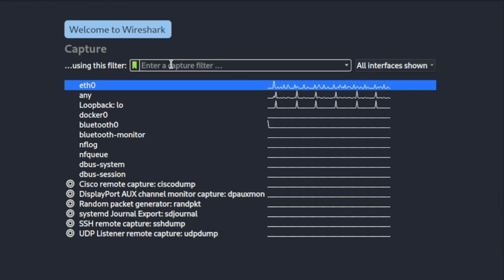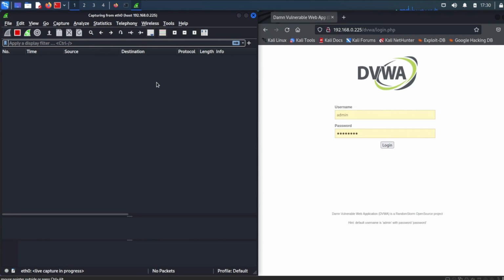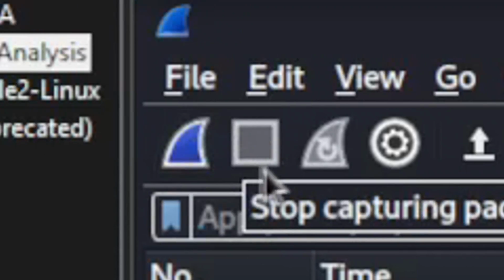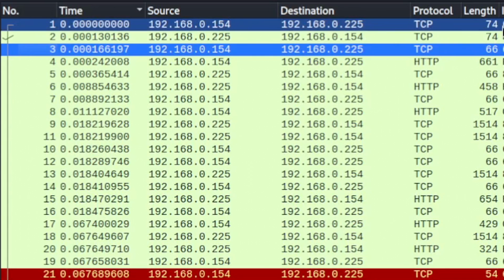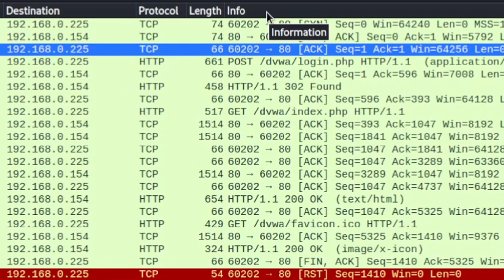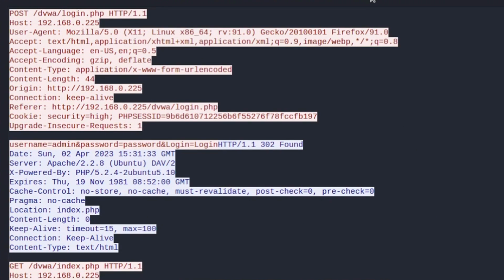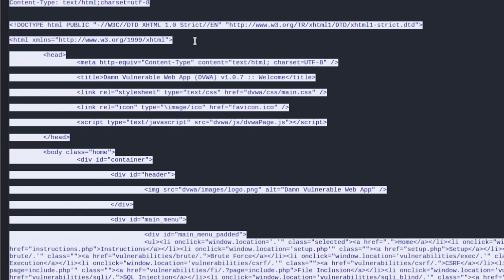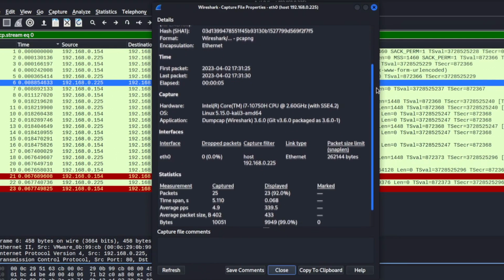How To Use WIRESHARK in 2024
In today's video, we're going to show you how to work with wireshark, and give you the basics of the software. In this demo, we'll be using it to capture login credentials from a computer!

Wireshark is network protocol analyzer. It will capture and analyze network traffic in real-time. By doing this, we can see everyone doing everything on their device. You can also use it to monitor network acitivity, or detect suspicious behavior on your network.

Timestamps:
0:00 Intro + Explanation
1:25 Demo Time
4:19 Protection